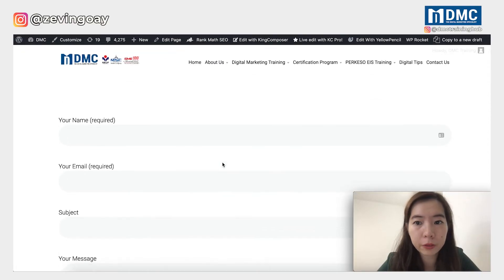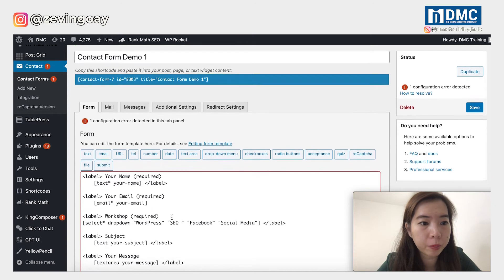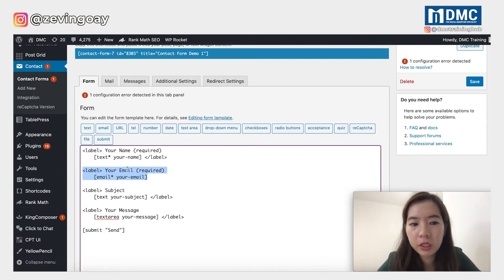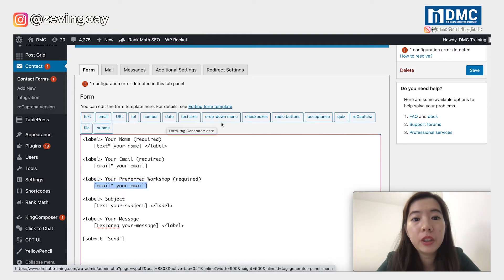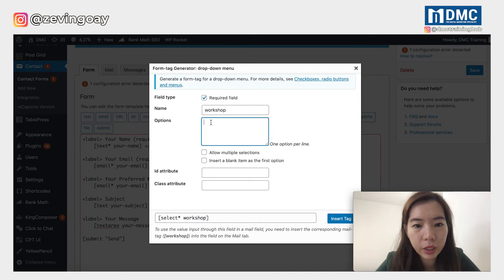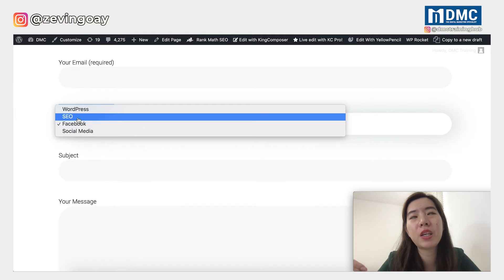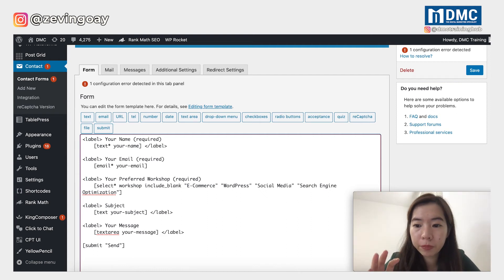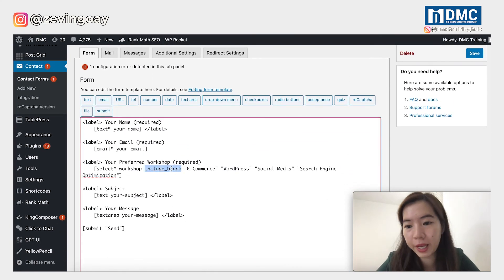How To Have Drop Down Option In Contact Form 7 | Contact Form 7 Select Box | WordPress Tutorial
In this video, I'll show you how to have drop-down option in contact form 7 in just a few clicks/step by step.

Ever wanted to make a select menu in contact form 7 but don’t know how to? Worry not as we guide you through it.

The questions are:
1 How to create a multi-select box in the contact form 7?
2 How to create a conditional form in WordPress?

In this tutorial, I will discuss:
0:01 - Introduction
2:12 - enter your plugin
2:42 - if you decide to add a drop down option
5:19 - How you have a drop down
5:31 - Field Type
6:26 - Name will be reflected
9:14 - Insert a blank field
9:31 - Check the box
9:46 - Copy and paste the code
13:30 - Select title and copy and paste the code

Hope this tutorial will help you ease your troubles on WordPress.